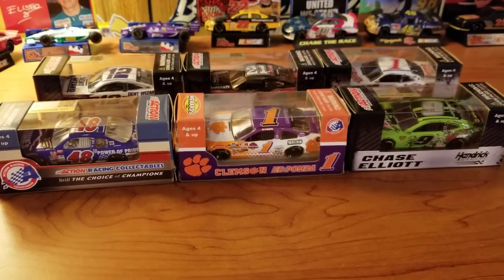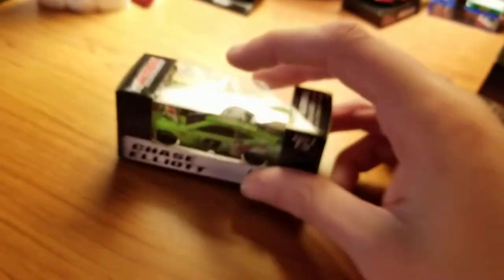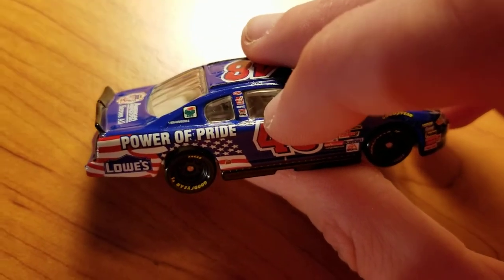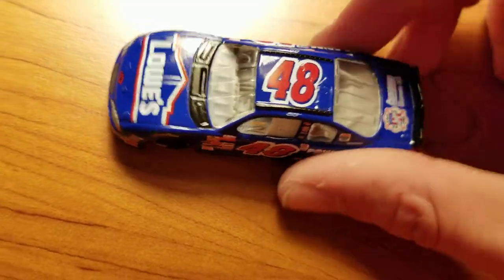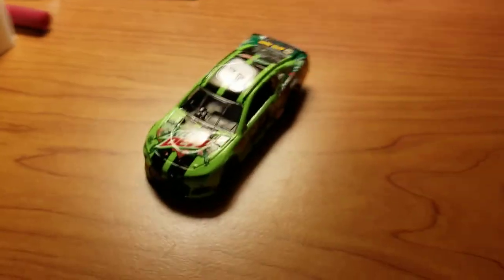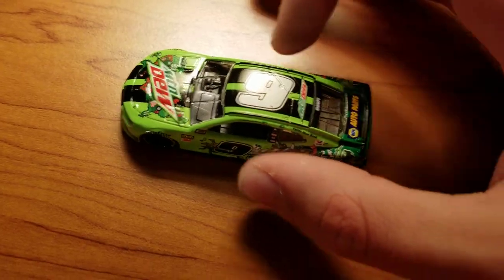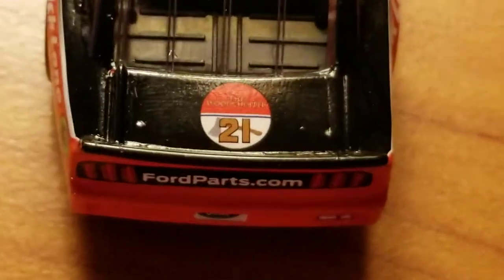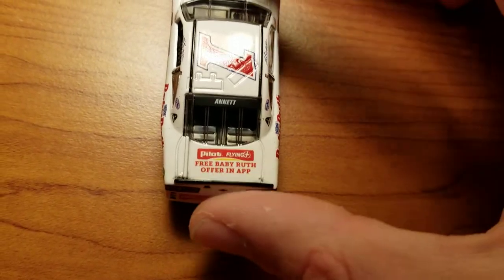NASCAR Diecast 11/6/19: Jimmie Johnson 1st Start, Clemson ARCA, DewNited, Annett & Menard Throwbacks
These are 6 new releases from Lionel Racing for NASCAR diecasts. These include:
*Ryan Blaney's 2019 #12 Dent Wizard Ford
*Paul Menard's 2019 #21 Darlington Throwback Motorcraft Ford
*Michael Annett's 2019 #1 Xfinity Series BabyRuth Bar Chevy
*Jimmie Johnson's 2001 #48 1st Start Lowe's Power Of Pride Chevy
*Ed Pompa's 2019 #1 ARCA Menards Series Clemson University 2018 Football Champions Chevy
*Chase Elliott's 2019 #9 DewNited Chevy